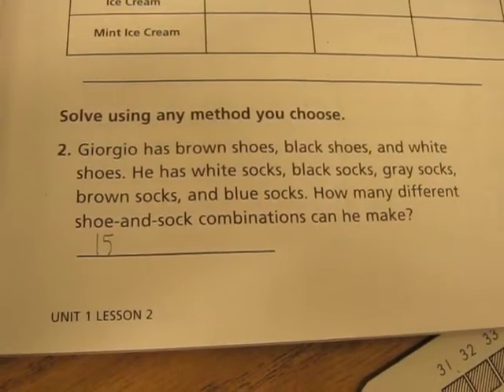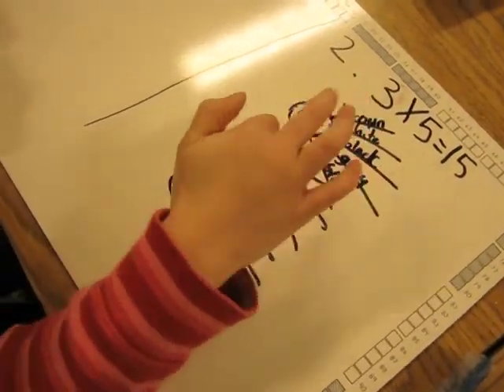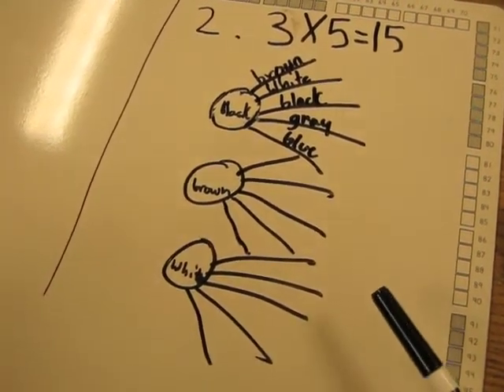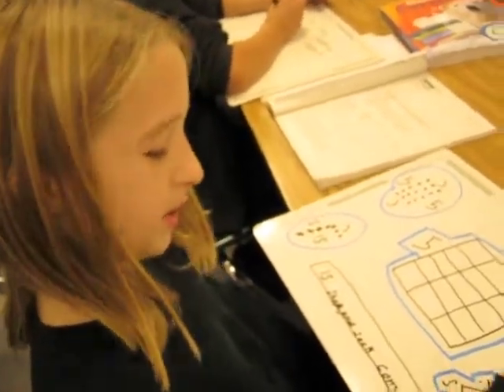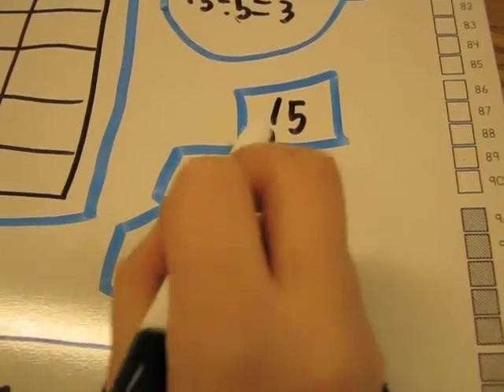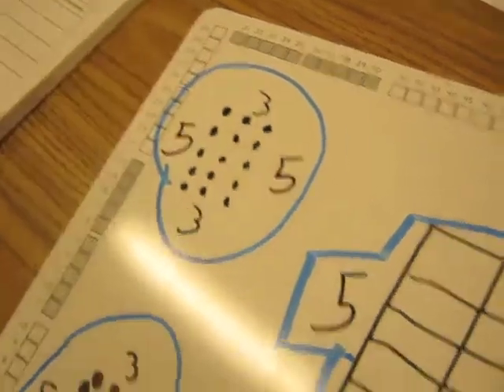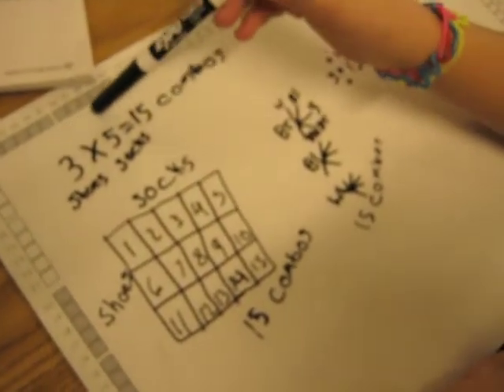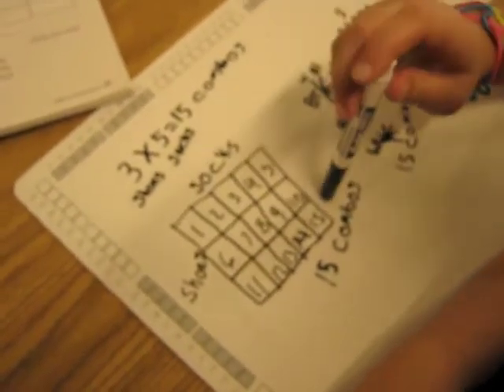Combinations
This video describes how to mathematically solve and represent simple combination word problems. This is part of a 4th grade lesson.